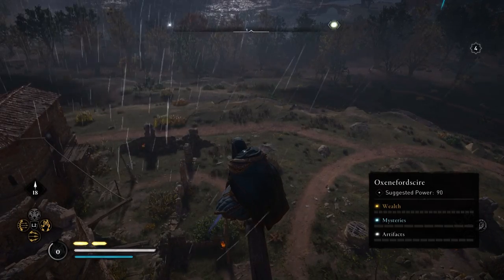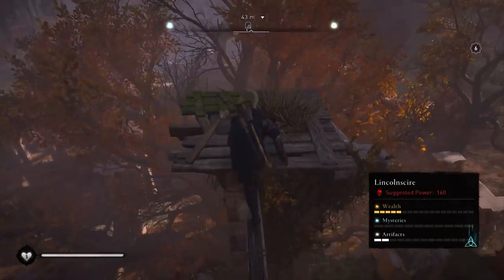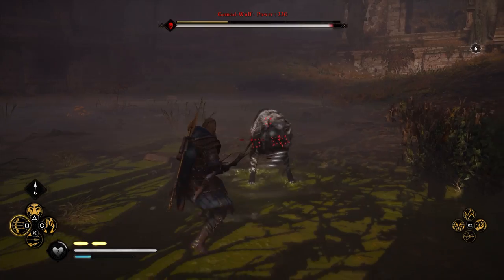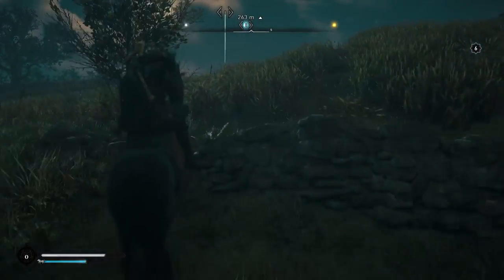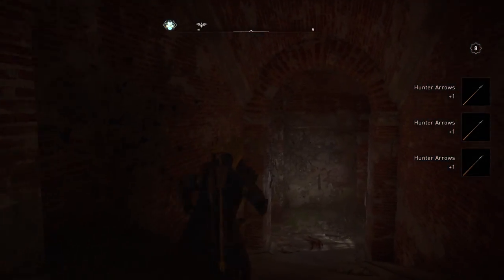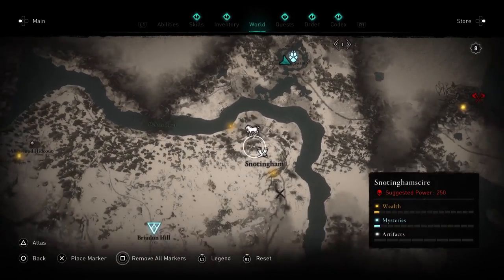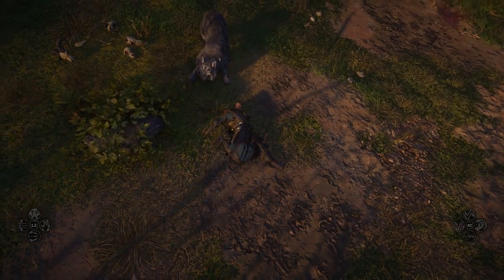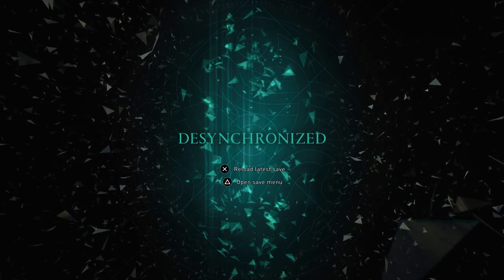HOW TO FIND ALL LEGENDAY ANIMALS IN ENGLAND AND NORWAY IN ASSASINS CREED VALHALLA!!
Hi everyone today I show you how to find all the legendary animals  in assassins creed valhalla!!

William
Dark Prince
Darrious
NKERAZP
D'marco
Wintersoldier 13d
DragarEvilbane
Sean
Colby
shrek swamp
voxelvagrant
Corey
scott
Köppelz
Jeffery
Rachelle
Clayton
shaneoh9

Social Media!